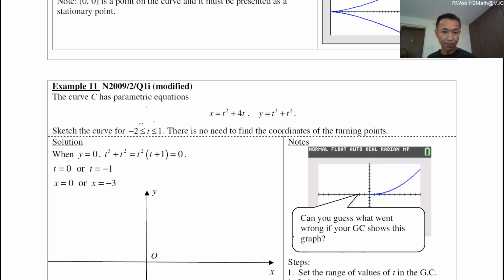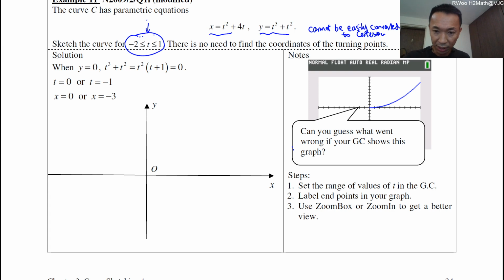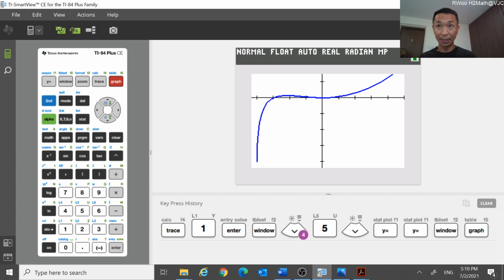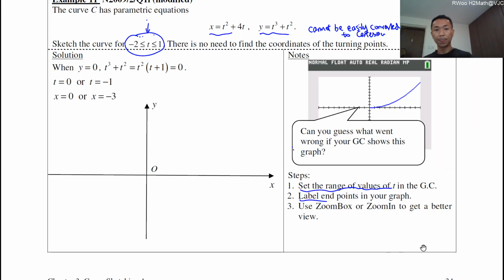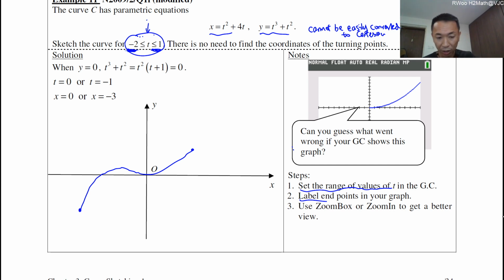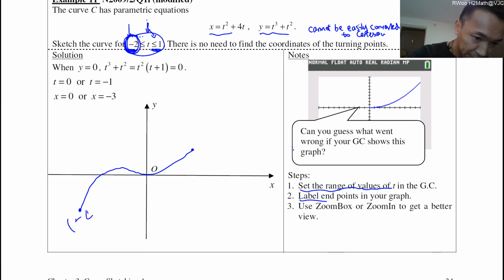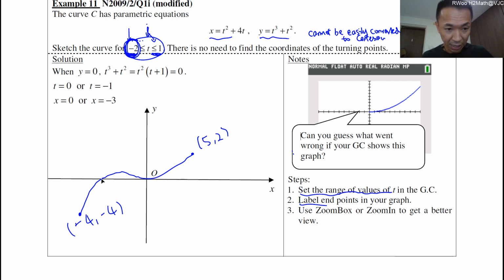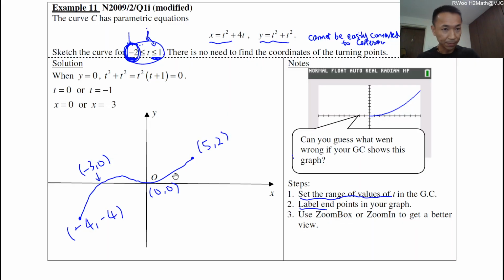Curve Sketching 1 Example 11